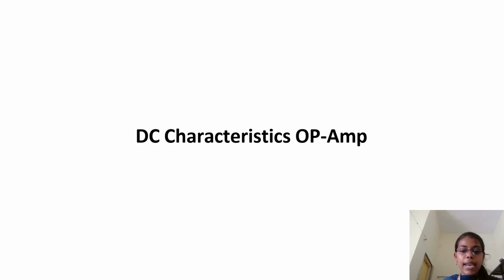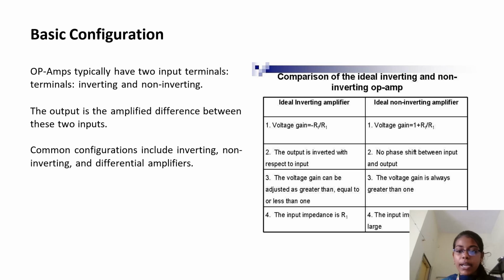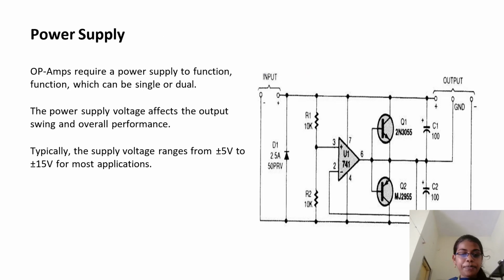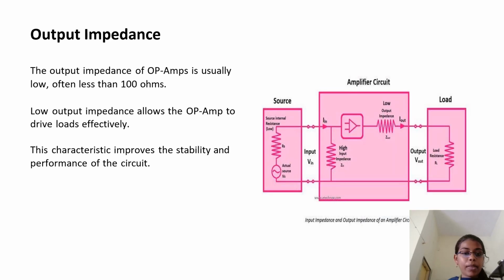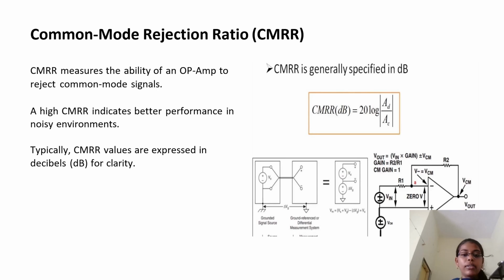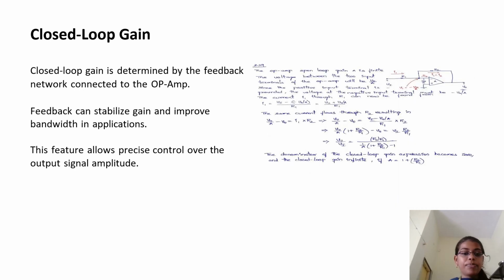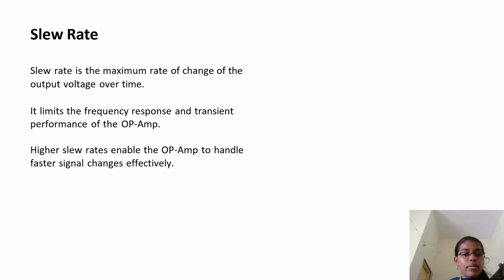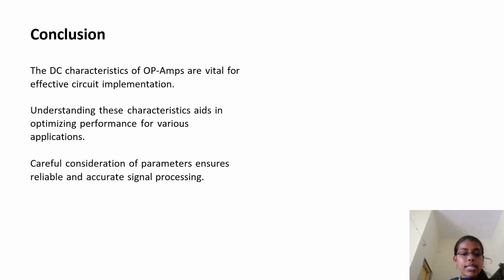Dc Chatersistcs op-Amp